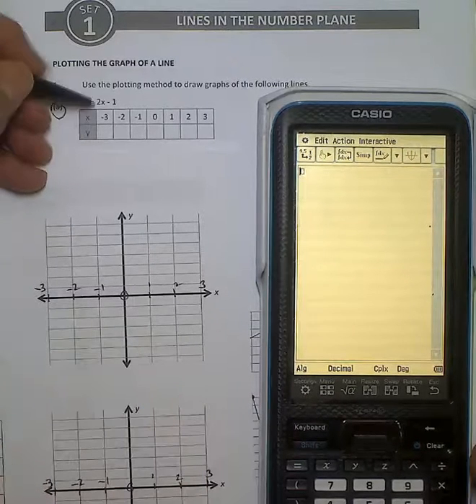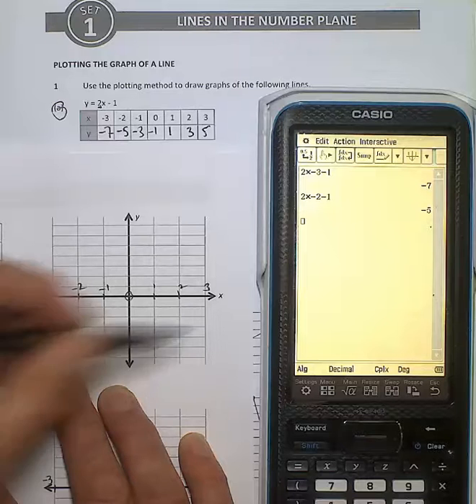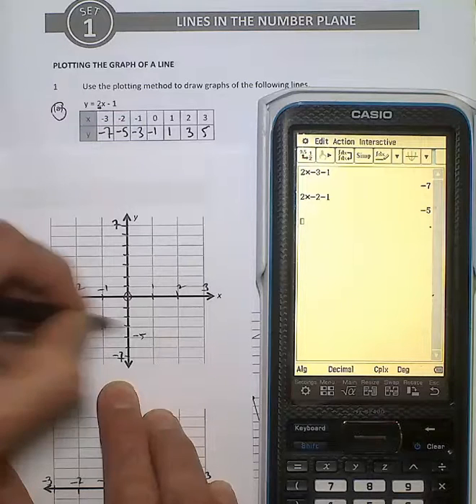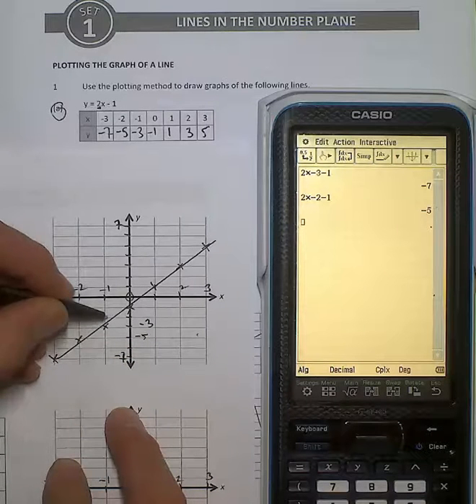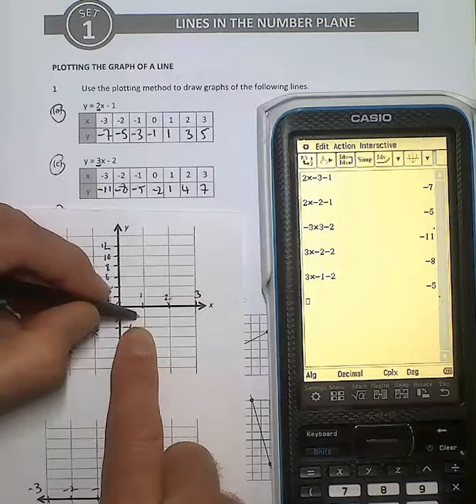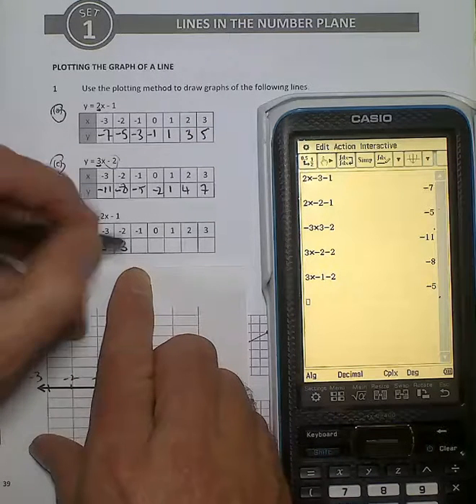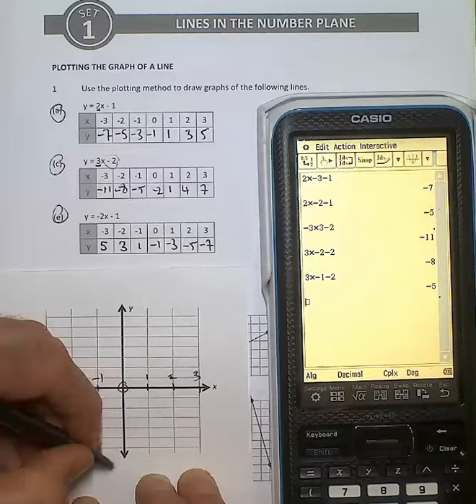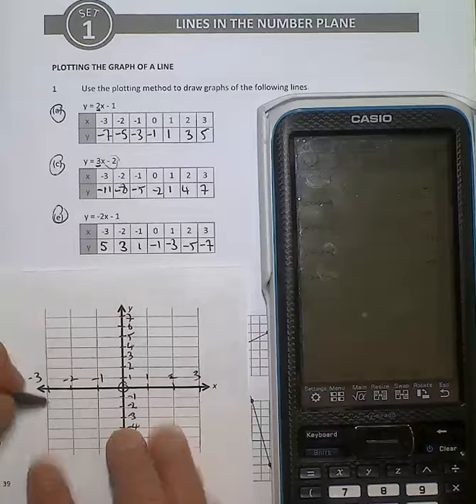BVDA Set 1 1